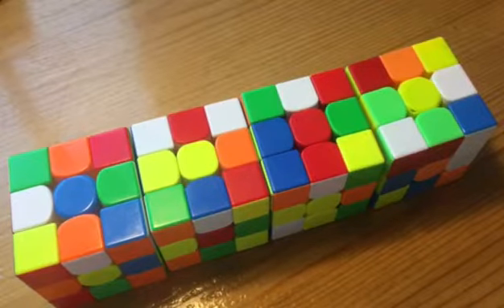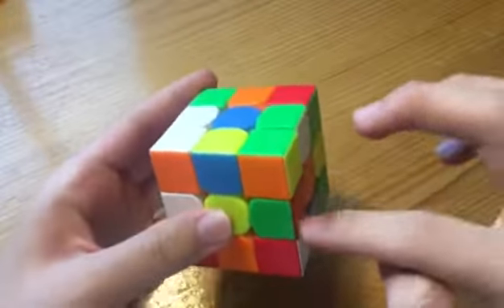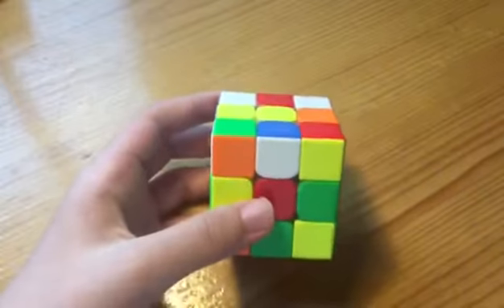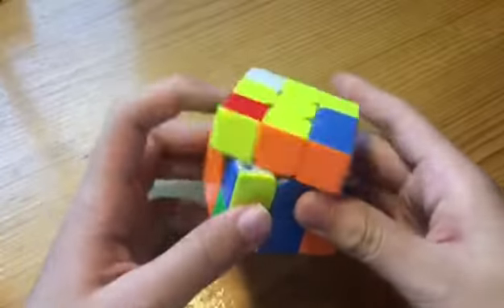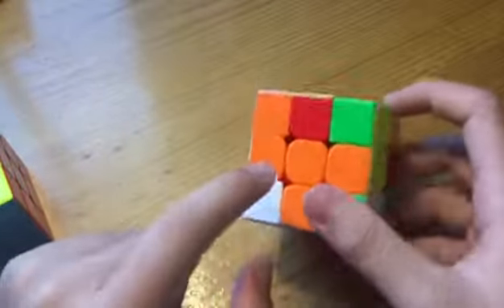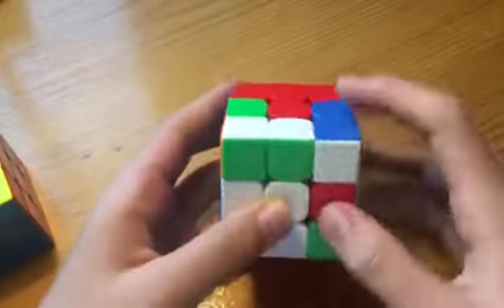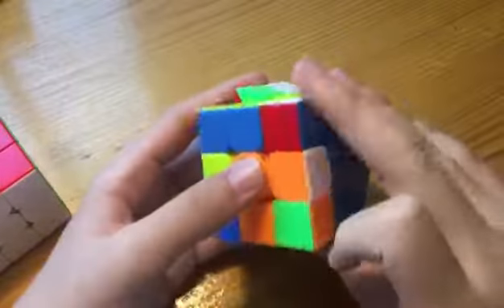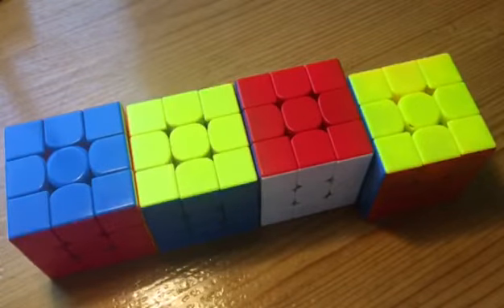Breakdown of Tymon's 4 Sub-5s in 1 Match!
4.99: L2 F2 R' B2 D2 U2 L' U2 L2 U2 F2 R' D F R' D' L2 B' F R2 D
4.83: B U' F U2 D' B2 R' L2 F D2 F2 R D2 L U2 R U2 F2 U2
4.54: D' R2 F2 L2 R2 U L2 U' B2 D' U2 L' D' F' U' B2 D' L D' R
3.99: R' U2 F' U' R' L' D R' F L' D2 R F2 R U2 B2 L' U2 L2 D2 B2